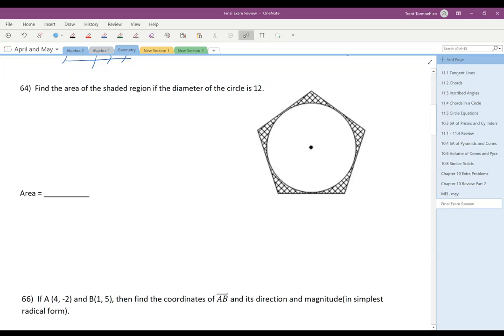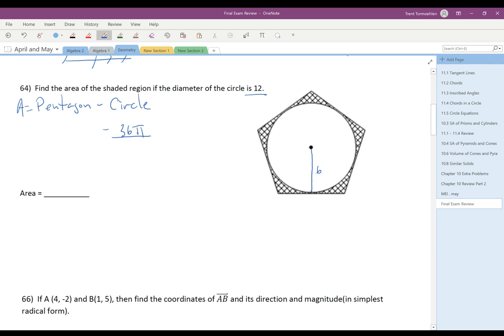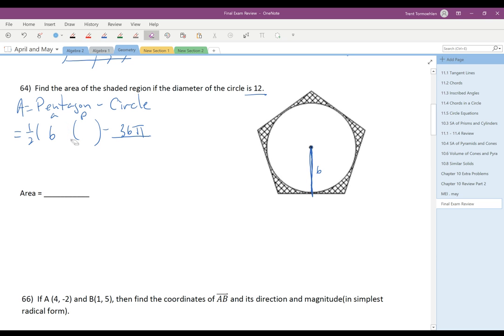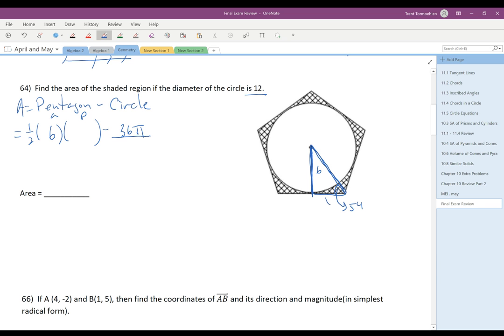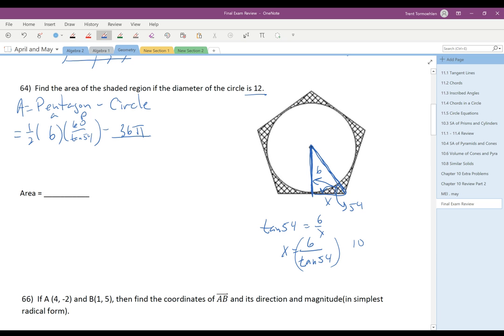Geometry Final Review P1 #64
Regular Pentagon problem